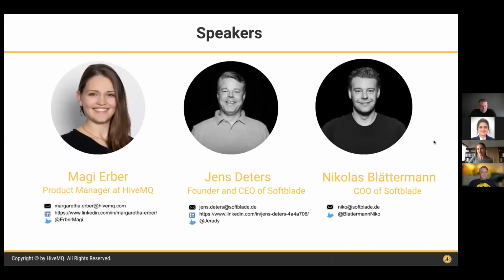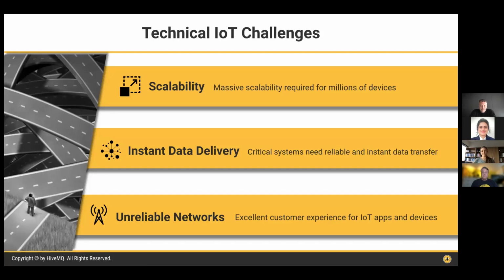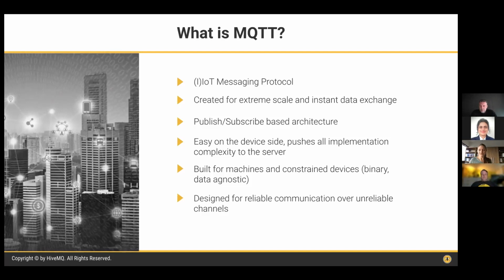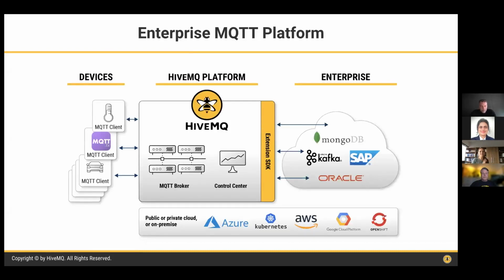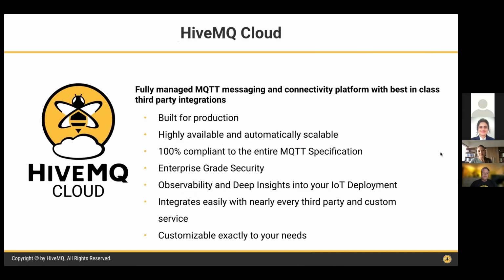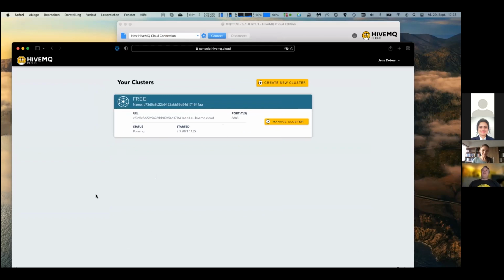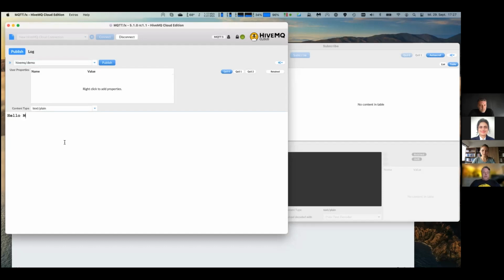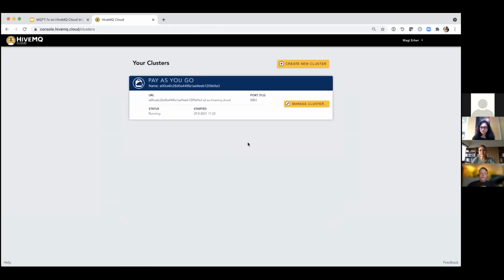Webinar: MQTT.fx® on HiveMQ Cloud: Testing MQTT in the Cloud is Now Easier Than Ever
Description of the webinar: As you develop your IoT project on the cloud, testing and debugging your MQTT client communications becomes important. HiveMQ Cloud, the cloud-native IoT messaging broker, helps you seamlessly scale MQTT connections of your IoT project. And, Softblade’s new MQTT testing tool ‘MQTT.fx® for HiveMQ Cloud edition’ simplifies testing, simulating, and debugging MQTT projects running on HiveMQ Cloud.

In this webinar, Magi Erber talks about IoT challenges and how MQTT can address difficult IoT use cases, further expanding on what is MQTT and how HiveMQ Cloud broker is an efficient broker. Jens and Nico, together introduced Softblade and ‘MQTT.fx® for HiveMQ Cloud edition,’ and talked about the advantages of using the new edition.

The webinar also showcased a live demo, where Magi demonstrated how to spin a new MQTT cluster in seconds. Further, Jens joined Magi and showcased how to easily set up MQTT.fx® for HiveMQ Cloud and use it for debugging and viewing MQTT Client connections. Watch the video for more details.

*** Link to Other Resources ***

00:00 - Introduction to the session ' MQTT.fx® on HiveMQ Cloud'
02:15 - Introduction to HiveMQ
03:28 - Introduction to Softblade
05:39 - Technical IoT Challenges
09:48 - What is MQTT?
15:25 - Introduction to MQTT.fx
19:11 - What is HiveMQ Cloud?
20:39 - Live Demo on How to Use MQTT.fx on HiveMQ Cloud
31:42 - Q&A